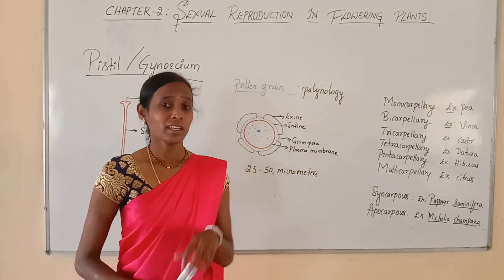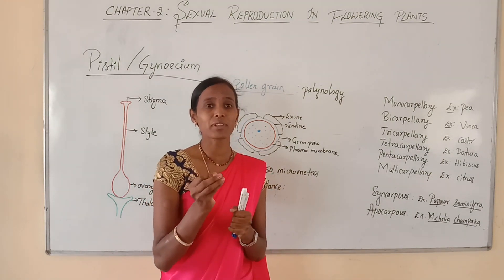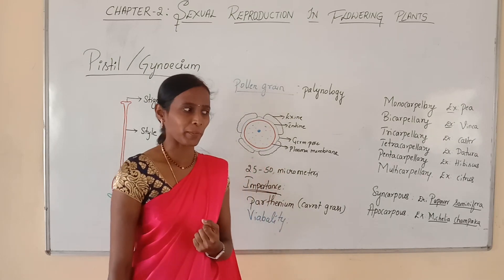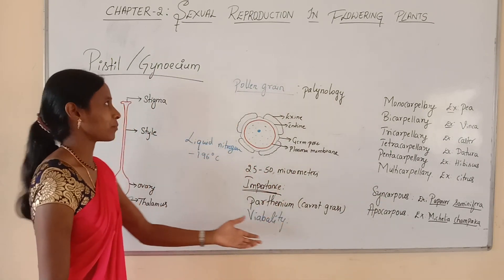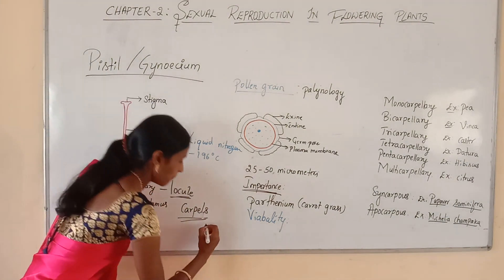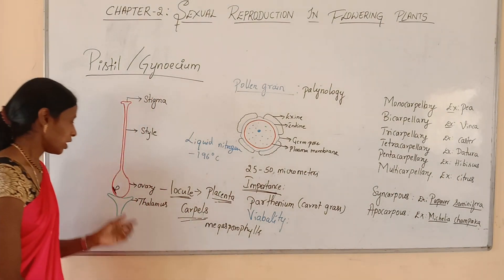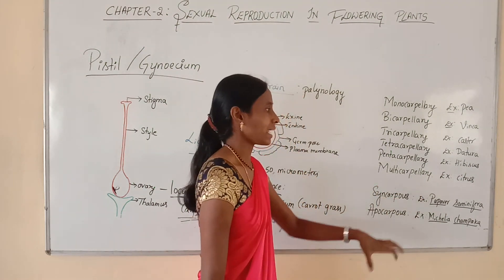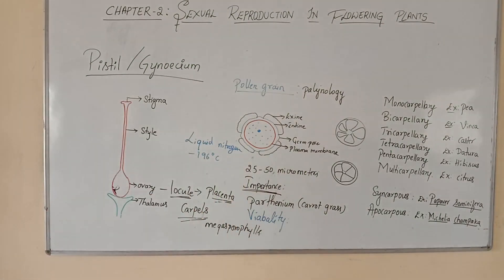Class 5:Importance and viablity of pollen grain. The pistil or gynoecium